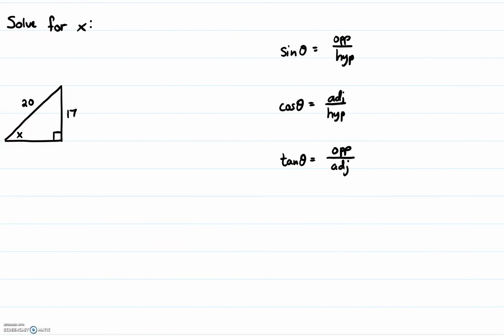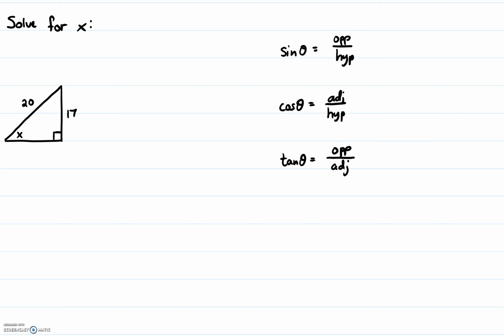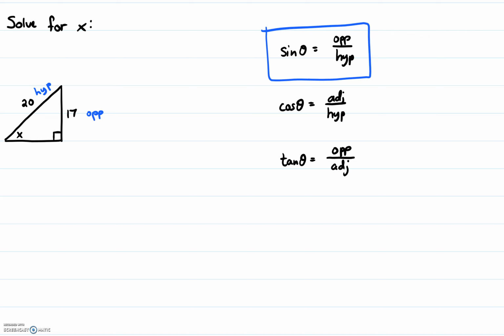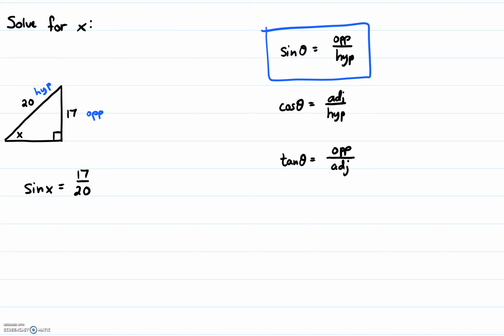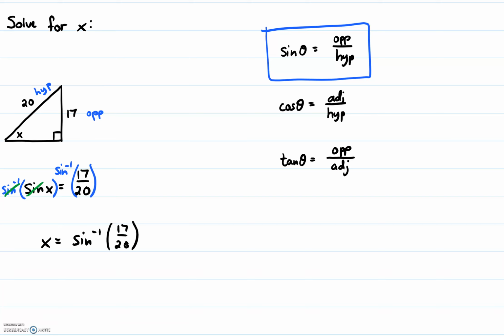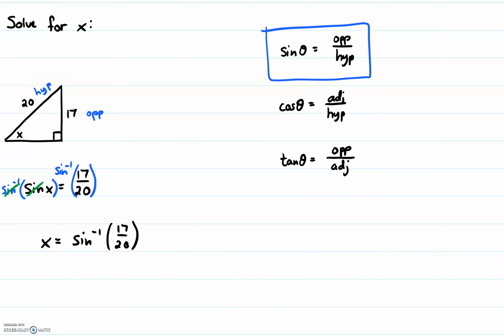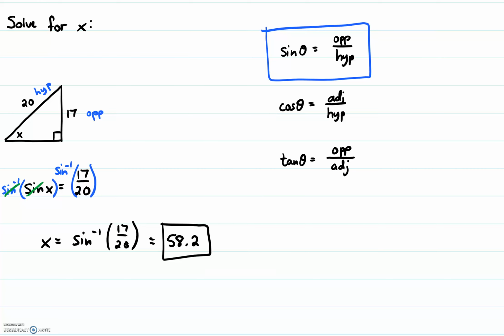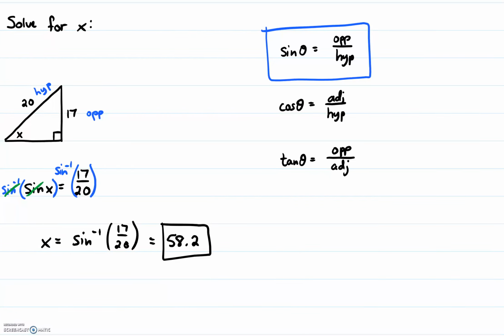Right Triangle Solving for Angle Using Trig Inverse 1